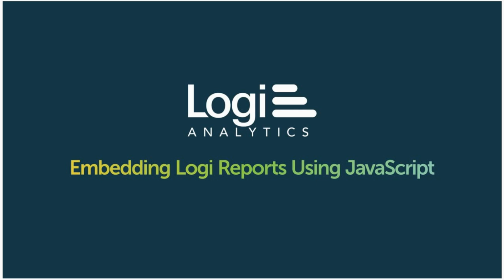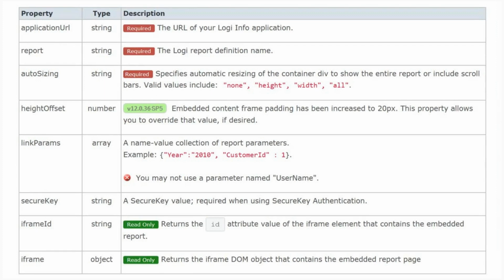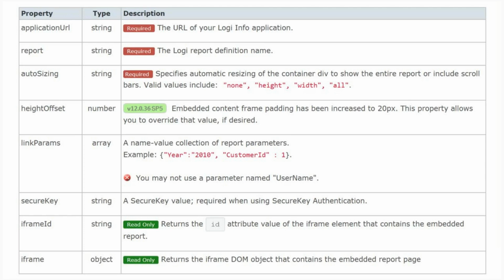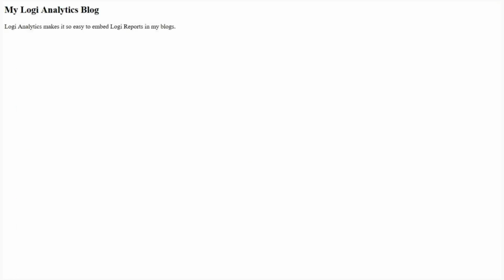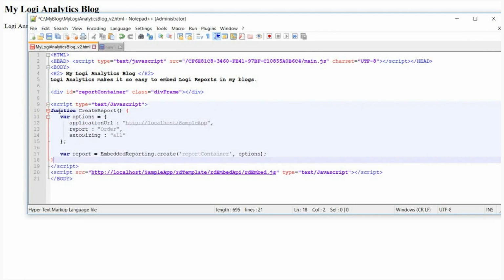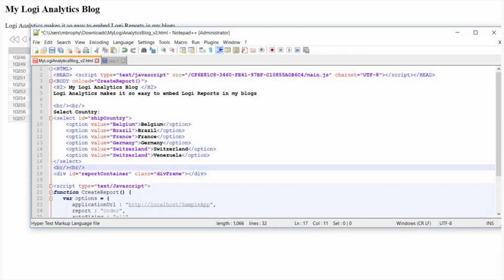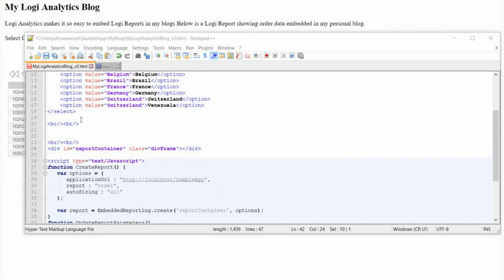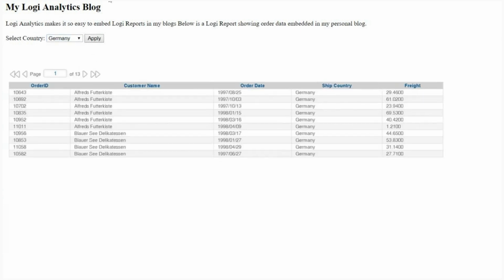How to Embed Logi Reports with JavaScript [Tutorial]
Embed Logi components into your non-Logi products such as blogs and websites. In this tutorial, you will will learn how to embed reports with JavaScript.